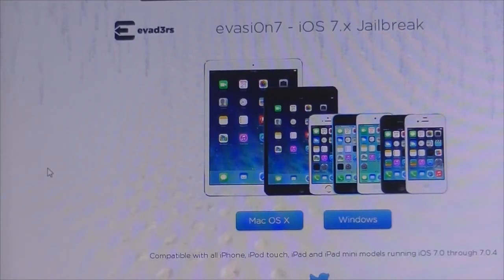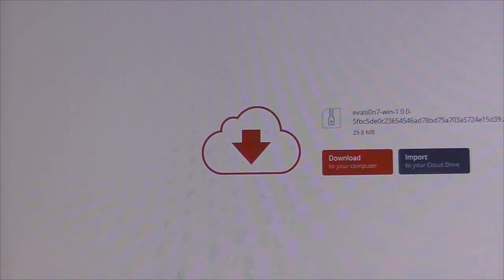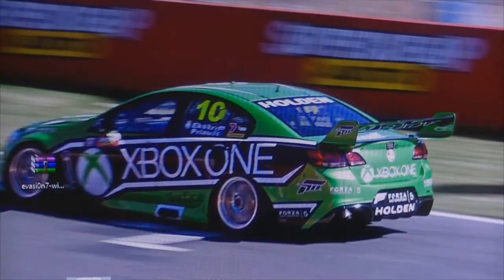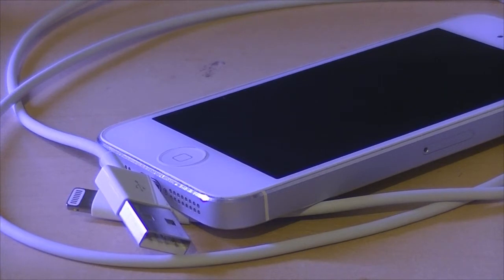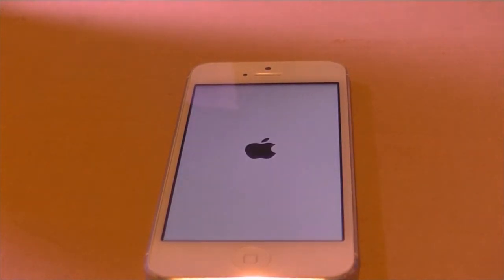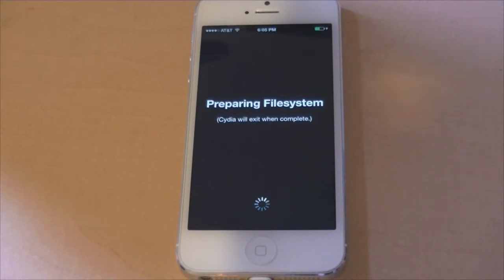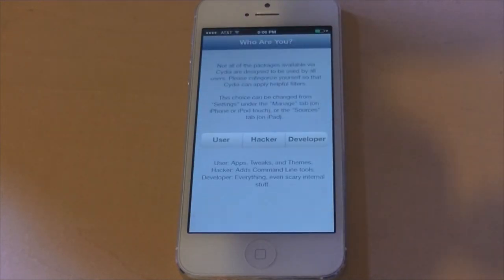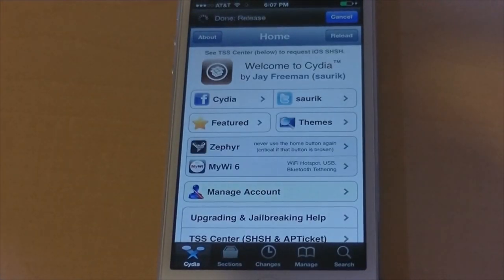How To Jailbreak iOS 7 - Evasi0n Jailbreak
Happy Early Christmas !
What better way to celebrate then with a New Jailbreak from the Evasi0n Developers, today they released their new jailbreak that covers ios 7 iOS 7.0.1 iOS 7.0.2 iOS 7.0.2 iOS 7.0.3 and iOS 7.0.3 on all devices that support ios7 to make sure your device is compatible please